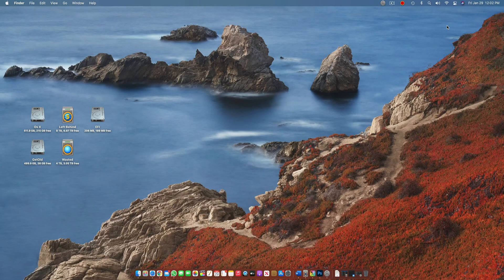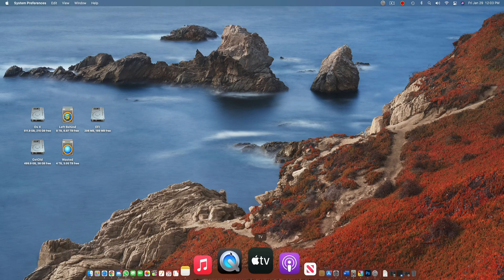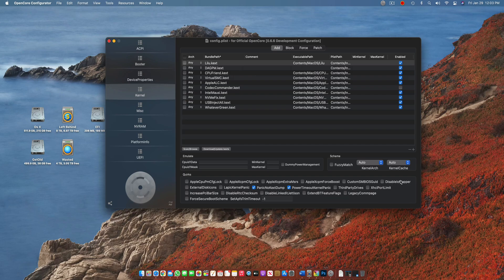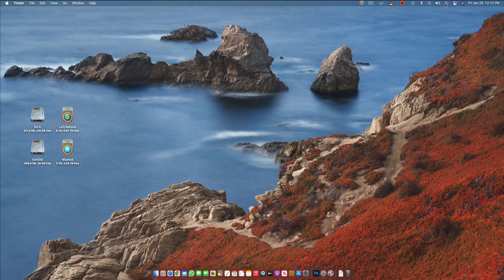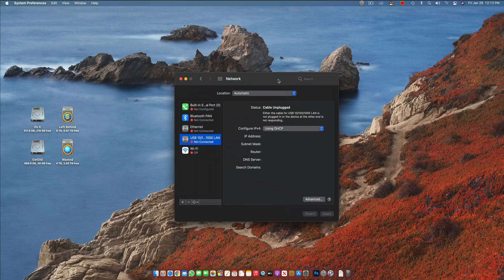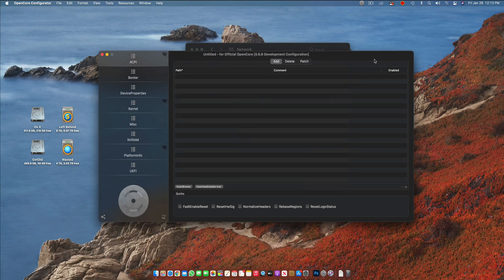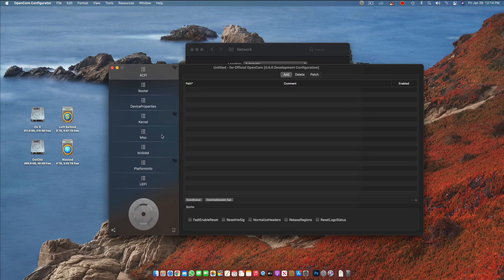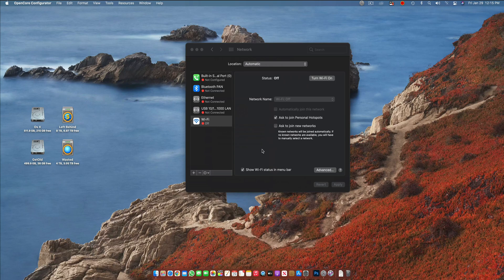Hackintosh WiFi Not Found Fix | OpenCore | Also for Apple Fix Cards | 2021